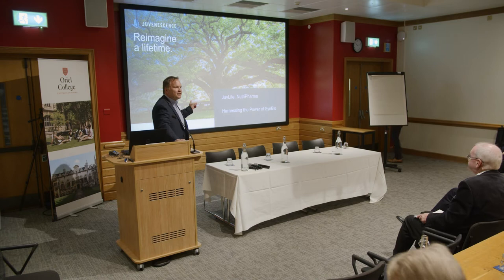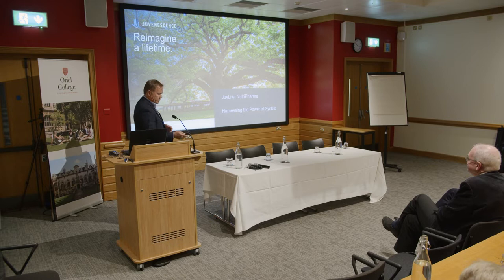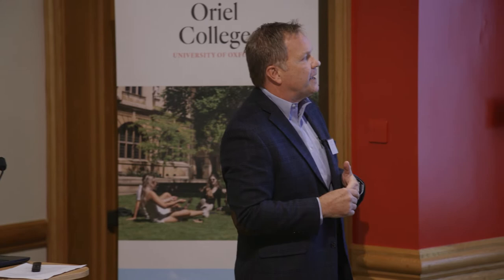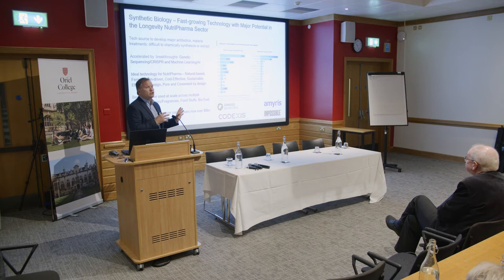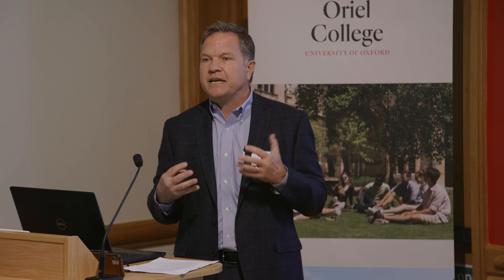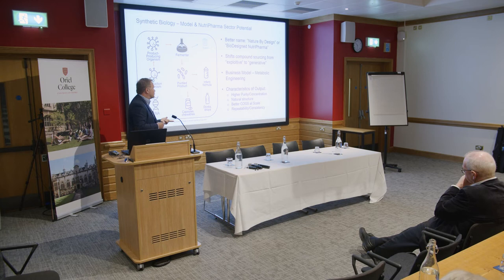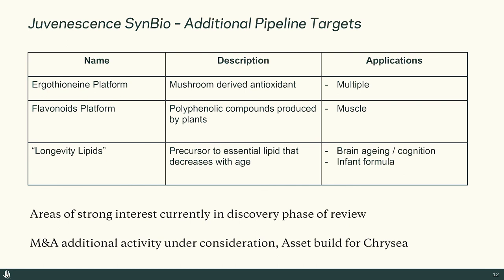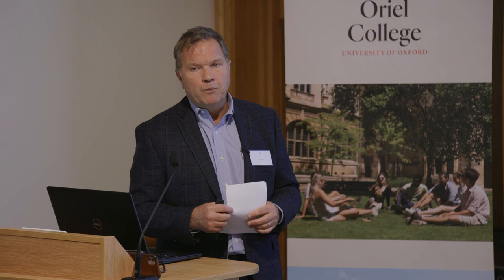Synbio’s Promise to Establish